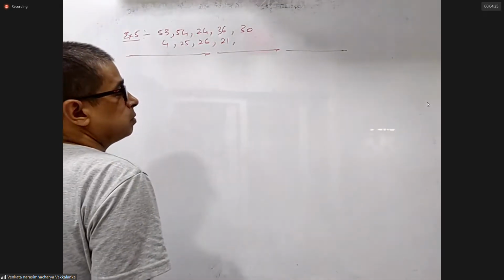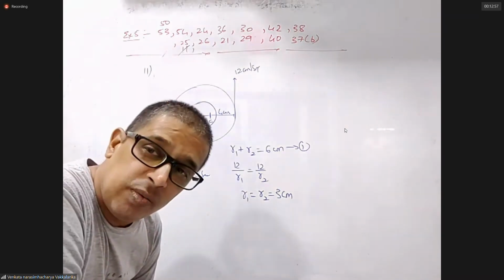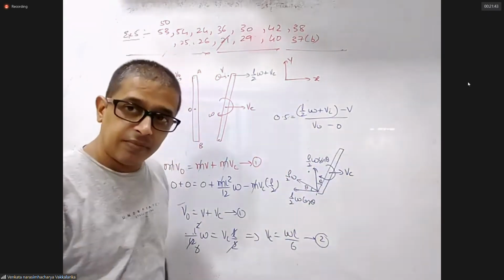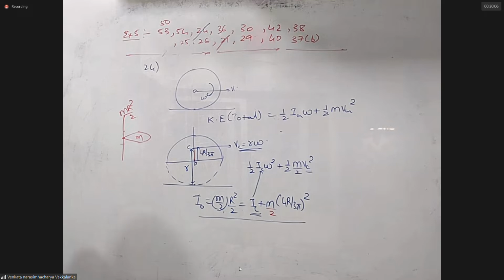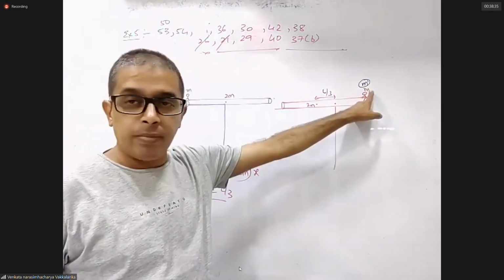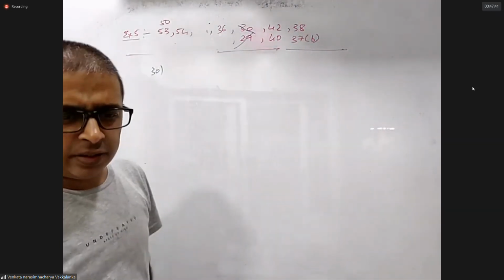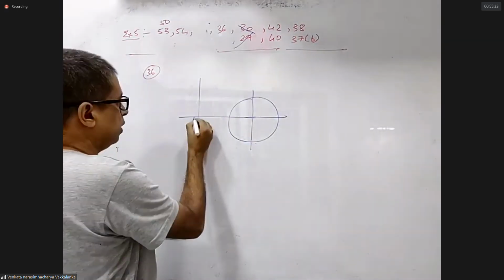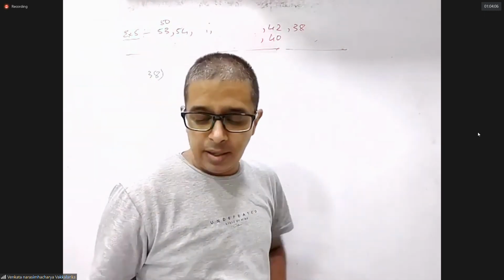Rotational Dynamics Ex 5 (Q1-37) dbts